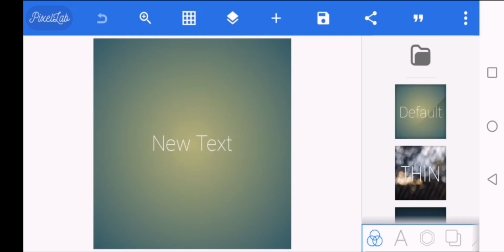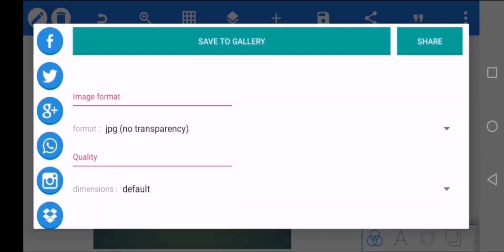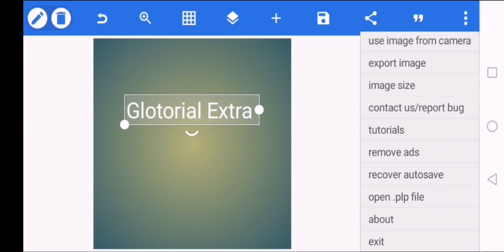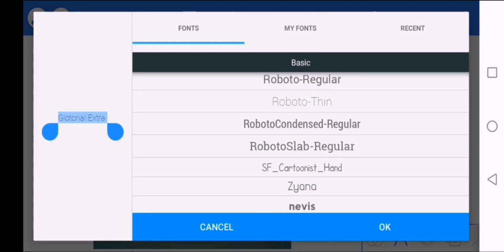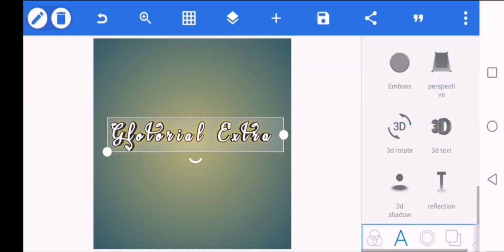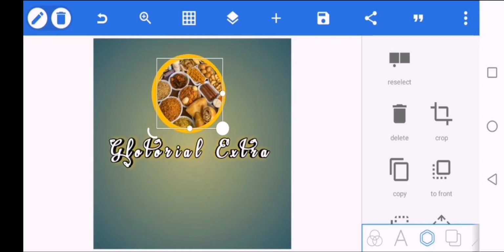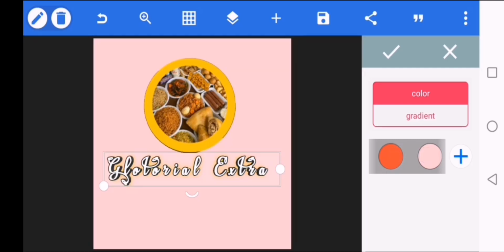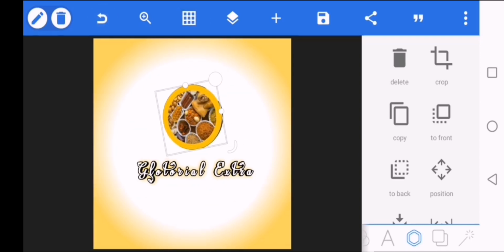Introduction To Pixellab Graphic Designing Tools:How to use Pixellab As a Beginner on Mobile Phone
This is an introduction in graphic designing

And don't forget to do your assignment 🤗🤗

Lets go PRO

Thanks!!!

Any video request do let me know